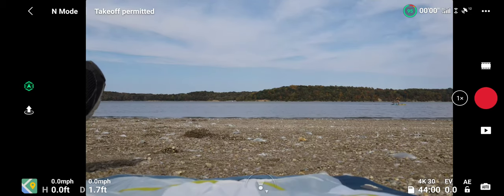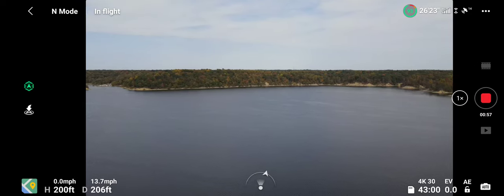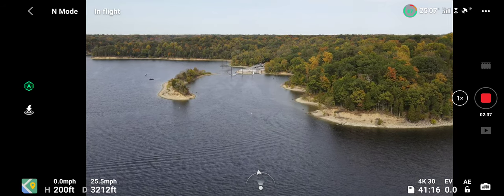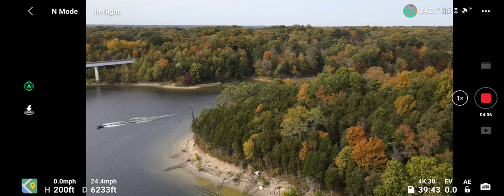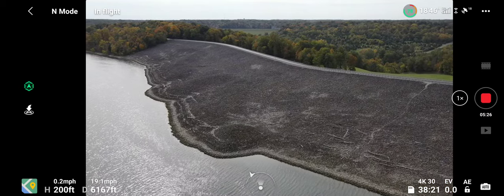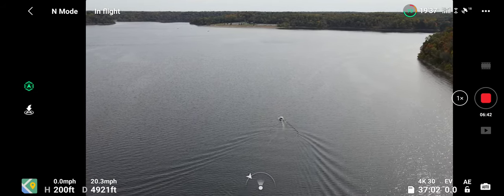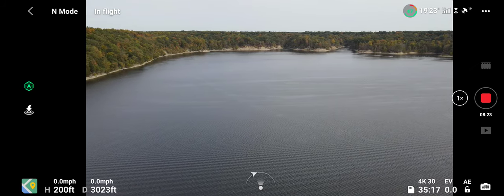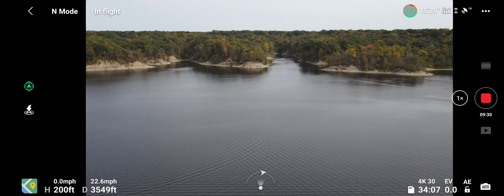Mavic Air 2 - Using the Freewell Anamorphic Lens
Flying the DJI Mavic Air 2 at the beach using the Freewell Anamorphic Lens.